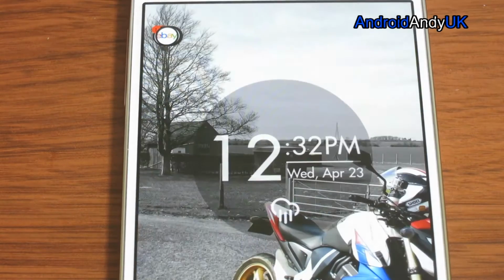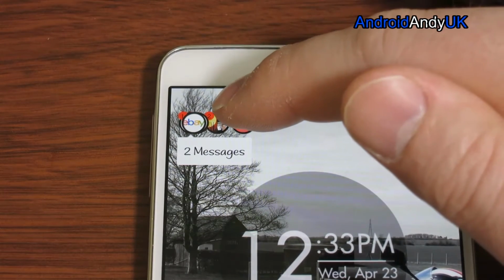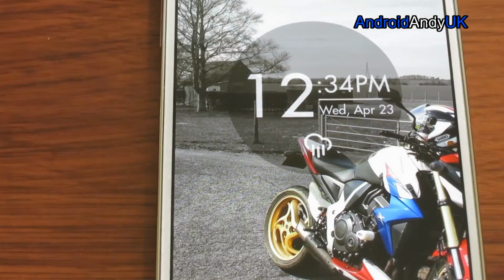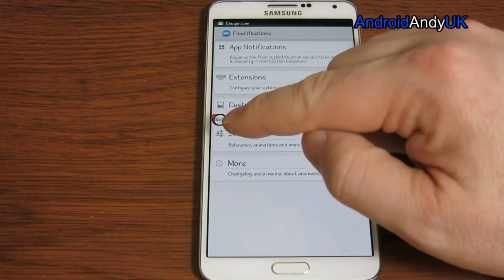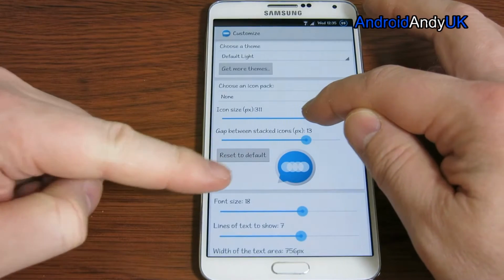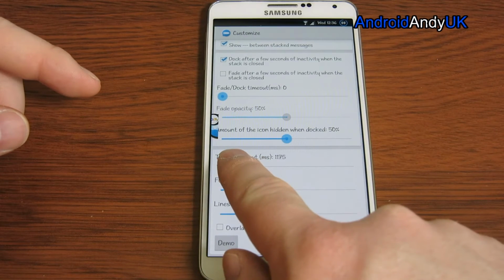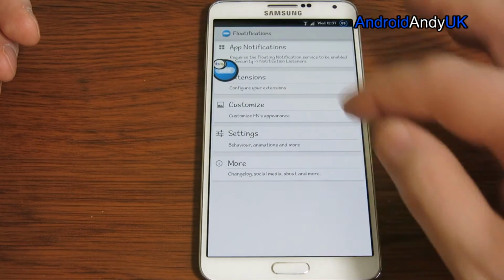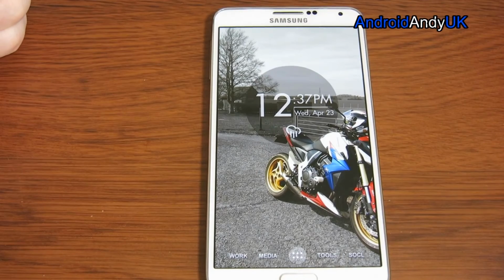Flotifications Android Notification App Review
If you're looking to hide your notification bar, this app could be what you need.